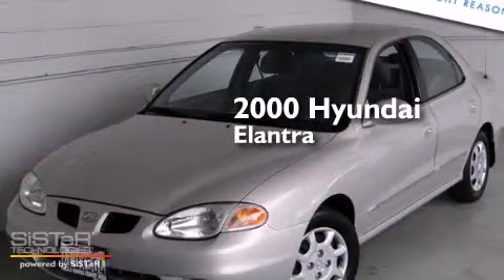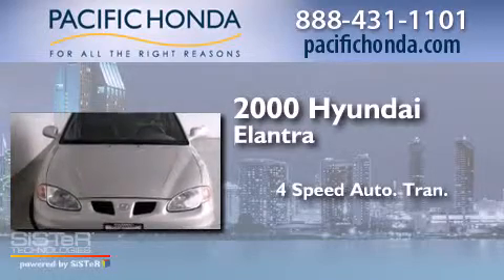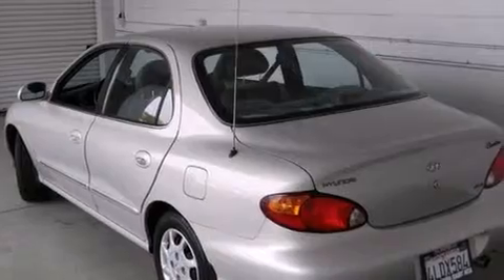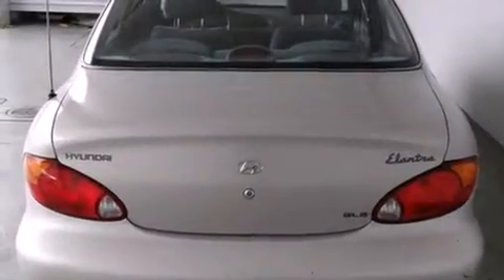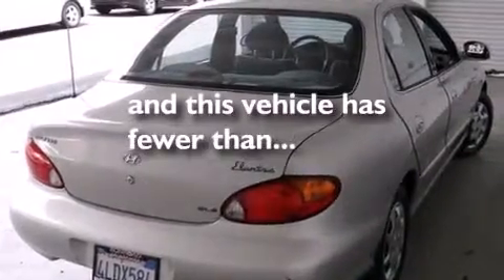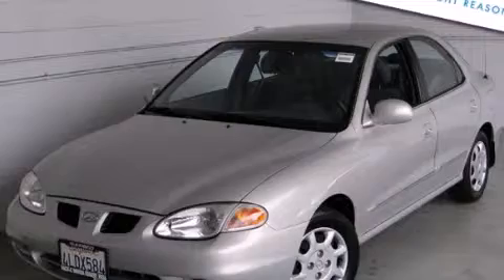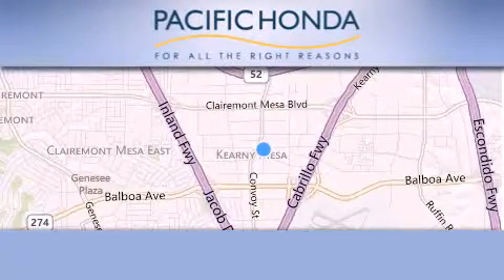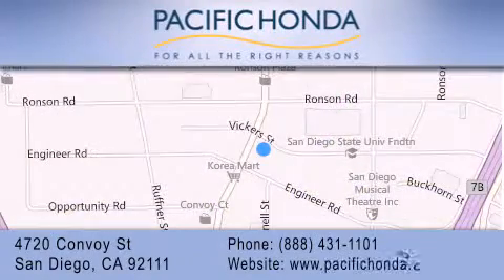Used 2000 Hyundai Elantra San Diego CA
We have been honored to serve the San Diego CA area , we promise that your experience at our dealership will exceed your expectations ! Year : 2000 Make : Hyundai Model : Elantra Engine : 2.0L 4 cyls Trans . : Automatic 4-Speed Exterior : Silver Miles : 47,822 Stock : 133009A Pacific Honda 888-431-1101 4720 Convoy Street San Diego , CA 92111